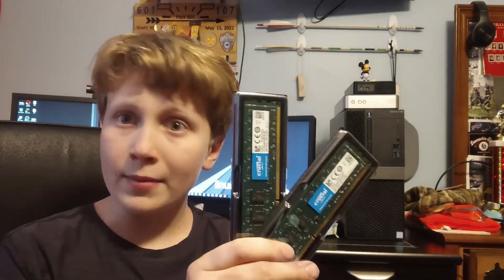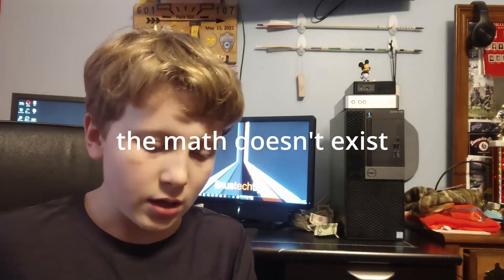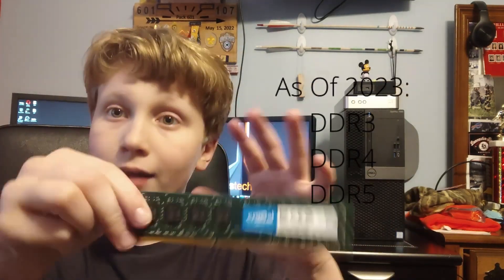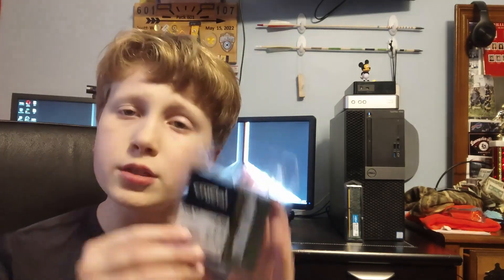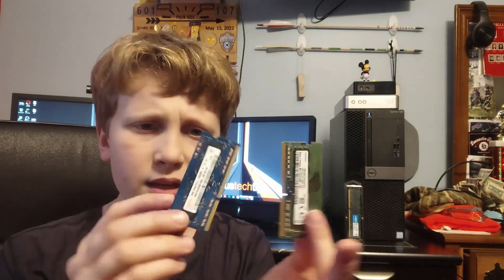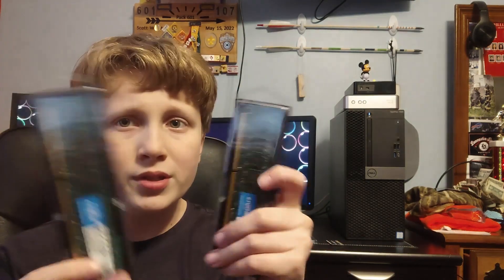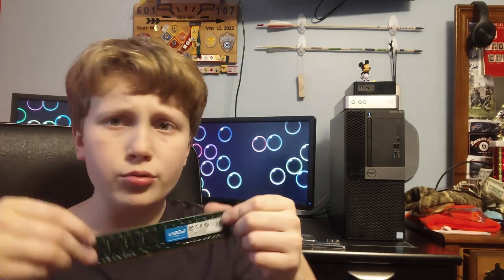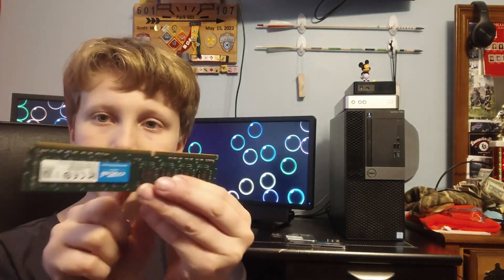Why Speed Of RAM Suites You The Most High Speed RAM - Is It Worth It?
Like Our Stuff?

 • AdhesiveWombat - Funky Sundays

 • Sugar High - Approaching Nirvana